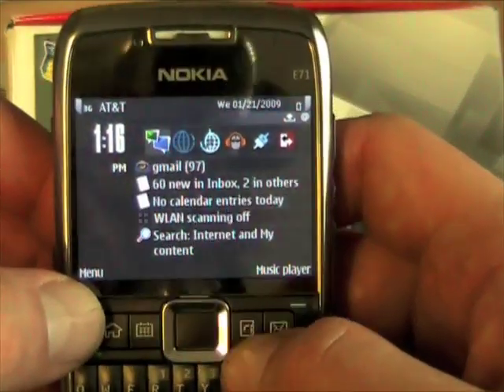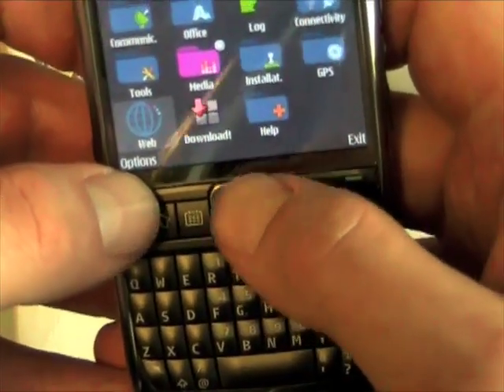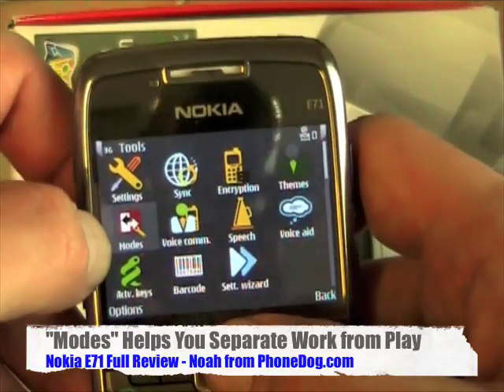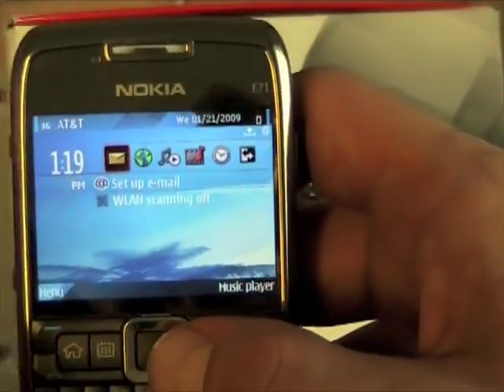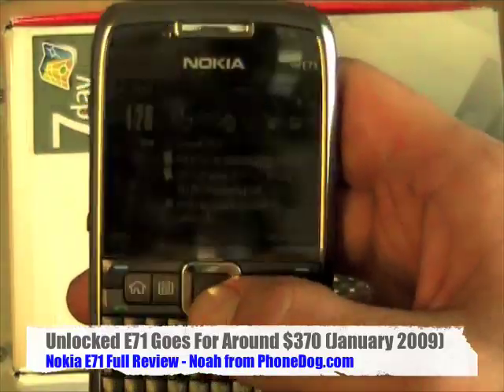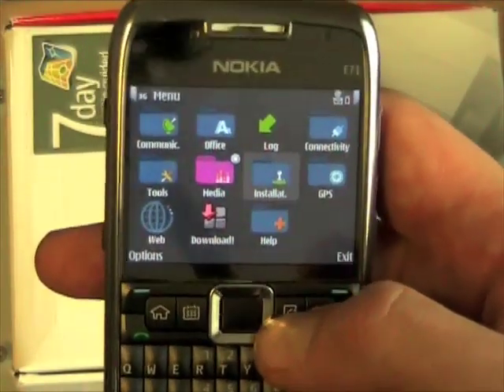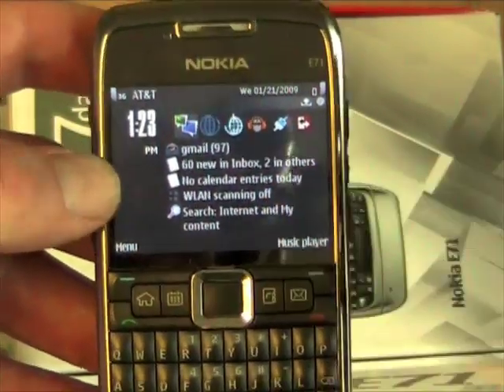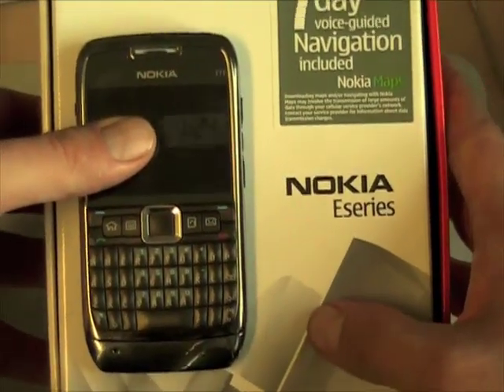Nokia E71 Full Review, Pt 2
By request (thanks, filthyJ!), Noah gets some more time in with the Nokia E71 and brings you a full review of this slim, sexy smartphone. While it's high time that the S60 platform got a makeover - user friendly, anyone? - the E71's hardware lives little to be desired.

M O R E @ for all the latest cell phone news, reviews, and more.